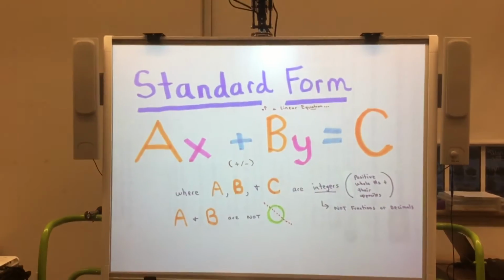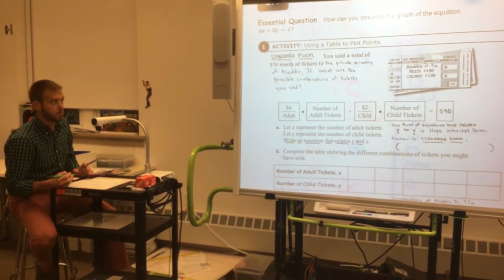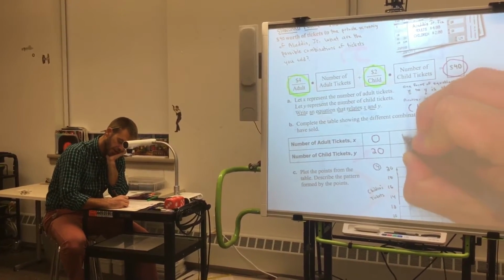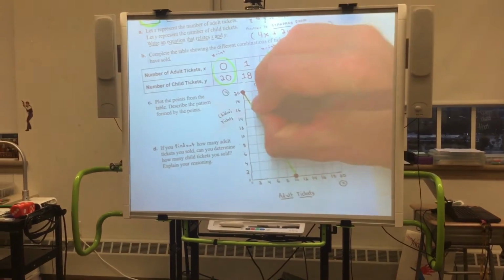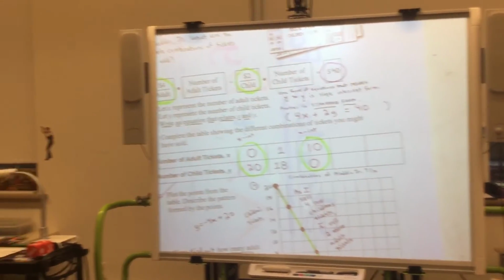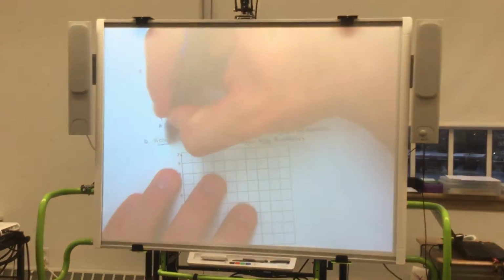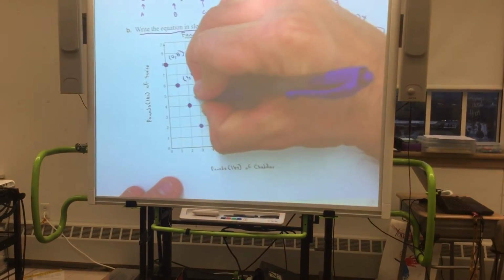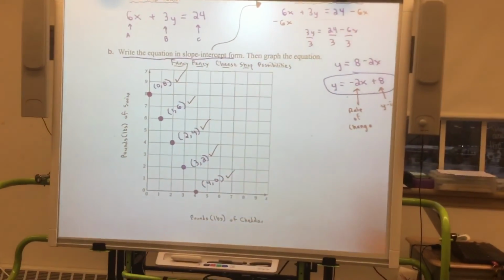Standard Form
Mr. Small explains standard form and shows two examples.